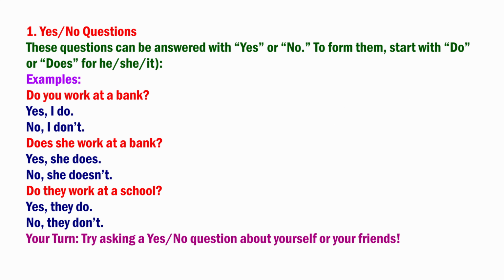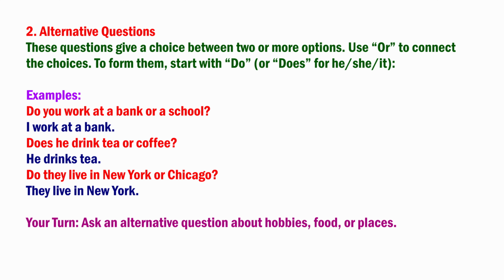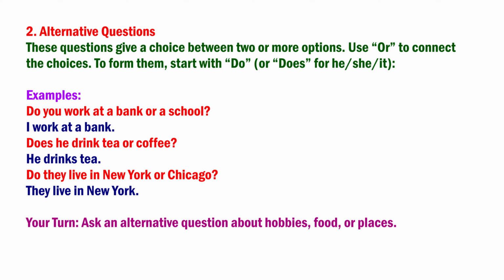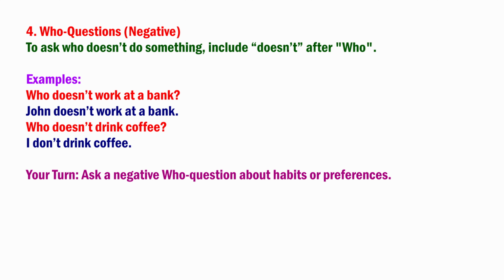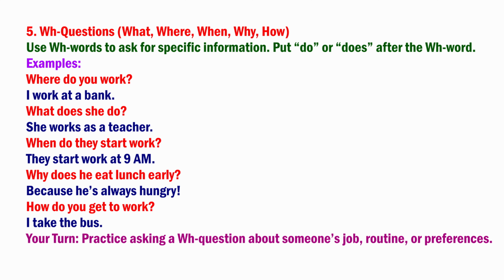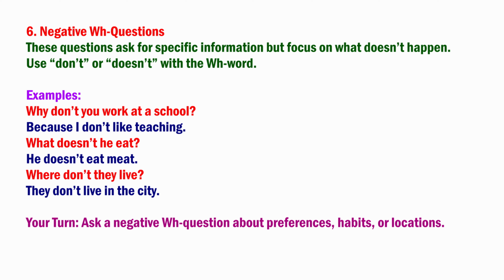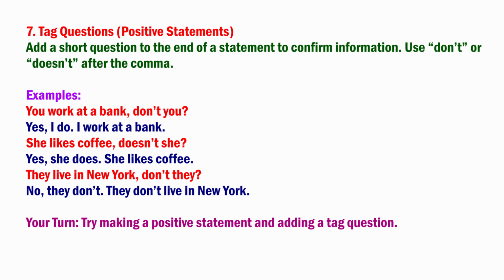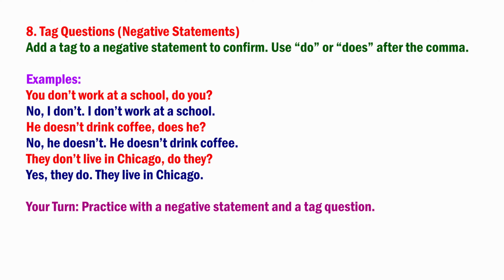How to Ask Questions in Present Simple | English for Beginners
Learn how to ask questions in Present Simple! This video covers all types of questions: Yes/No questions, alternative questions, who-questions, Wh-questions, negative questions, and tag questions. Perfect for beginners, these examples are practical, natural, and easy to use in real-life conversations.

💡 What you’ll learn:

How to form different types of Present Simple questions
Common structures and examples
Tips to sound more natural in English
📝 Practice Activity:
Write your own questions in the comments and start a conversation!